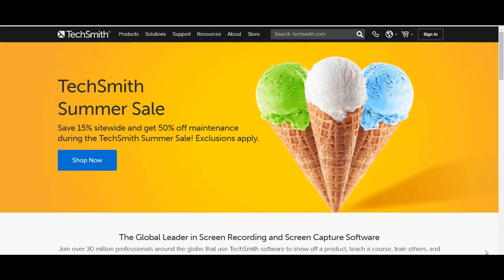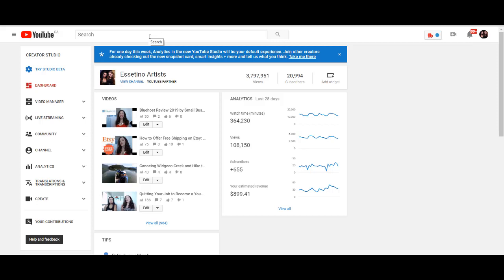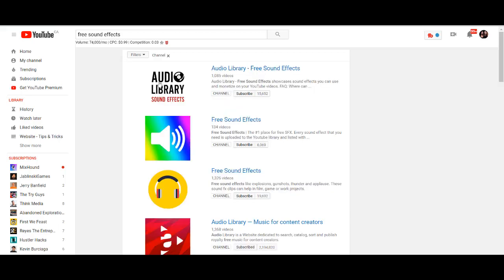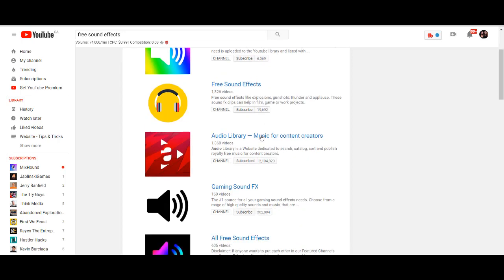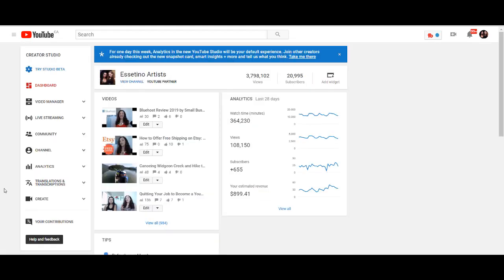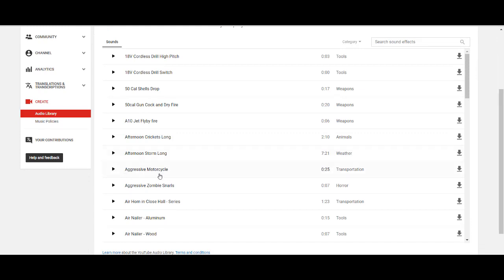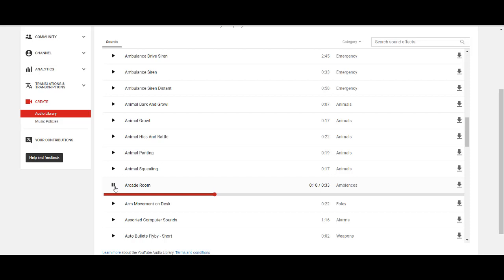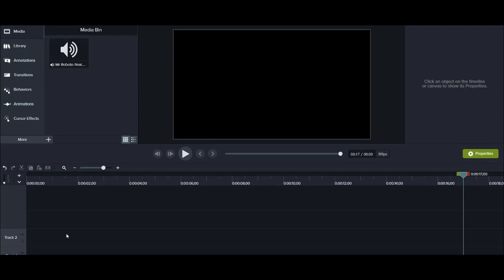Camtasia Where to Find Sound Effects for Your Videos 🔊🔊🔊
I’ll show you a couple places for where to find sound effects for your videos on YouTube and how to import these into the Techsmith Camtasia video editing software.

Audio effects in Camtasia are fun to play with and add personality to your video production projects, if used tastefully!

➤Cameras:

1. Webcam Camera: Logitech c930e

➤Microphones:

1. USB Mic: Fifine Technology

➤Filming Accessories:
1. Tripod: Neewer Carbon Fiber

2. Umbrella Light Kit: LimoStudio Umbrella Lights